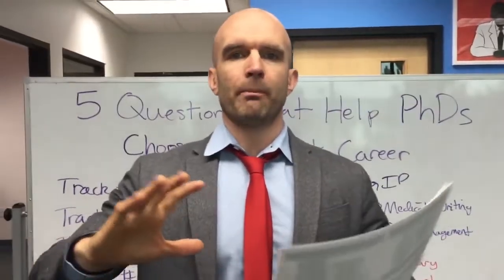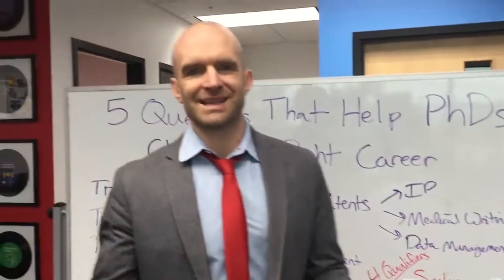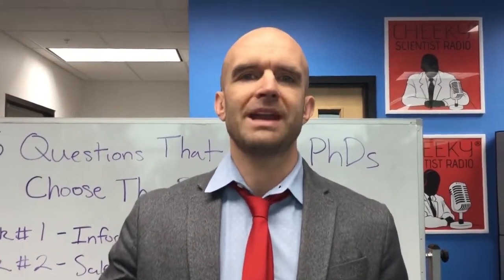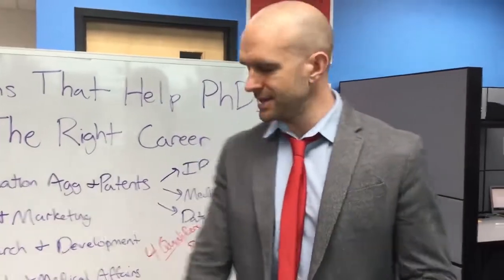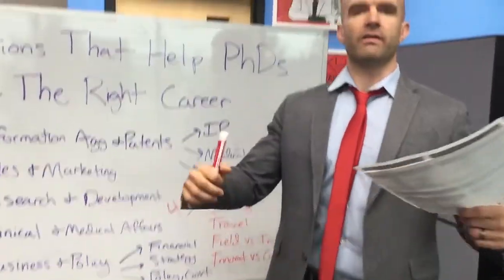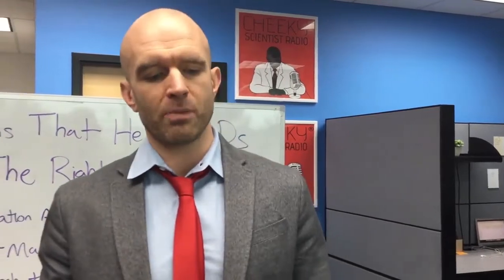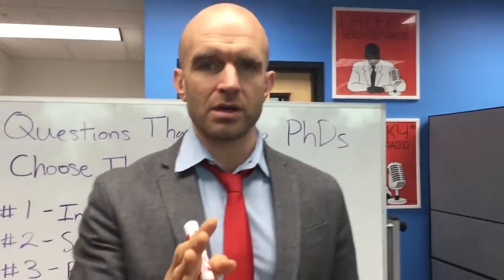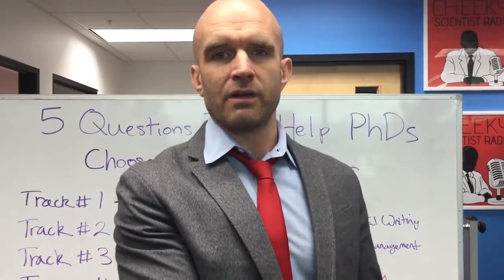5 Questions That Help PhDs Find The Right Job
1. Do I want to learn about, right about, edit, analyze, and/or patent the latest innovations information related to these innovations?

2. Do I want to communicate product information, build professional relationships, and/or engage in client-facing activities?

3. do I want to conduct and manage research, test, analyze, and develop concepts, products, systems and treatments?

4. ...Watch the video for the other two questions that you should ask yourself and for the 5 main career tracks available to Ph.D.’s right now.

Learn more about the Cheeky Scientist Association and download our FREE Industry Resume Guide